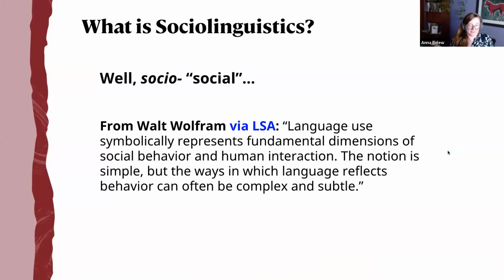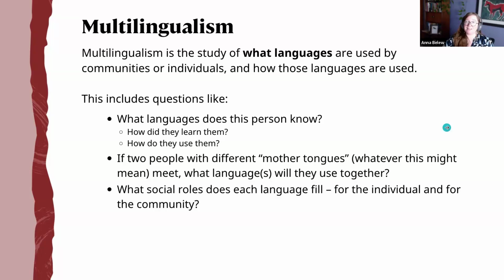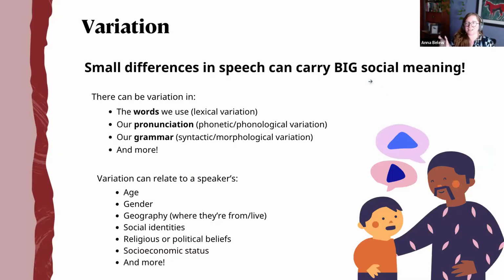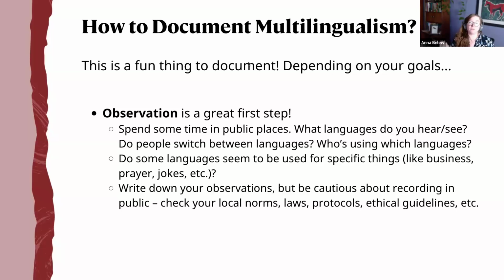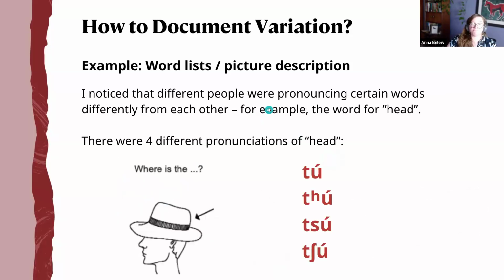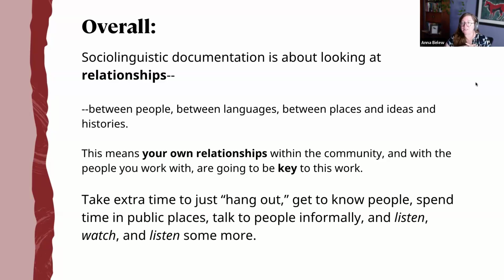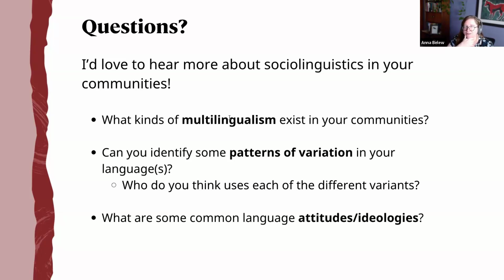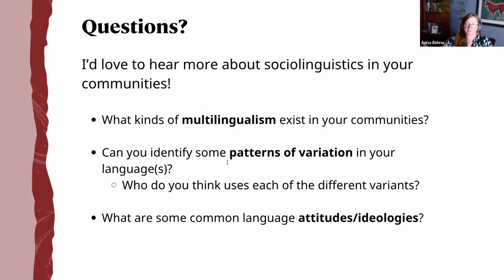Week 5: Sociolinguistic Documentation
Join us to learn a bit about sociolinguistic documentation, or documenting the fascinating relationships between language and social structures! ⁠
Language is a central part of how people understand each other, build relationships, and express their social identities. Any good record of a language should also include records of how people use language in their social worlds - but sociolinguistic questions are often ignored or overlooked in language documentation. This week we discussed topics like multilingualism, documenting different dialects or varieties of your language, looking at differences in how individual people in your community talk, and more. ⁠